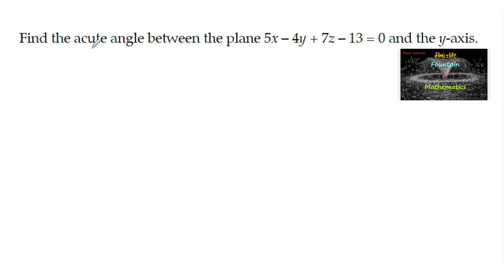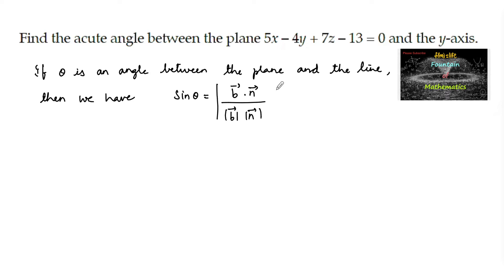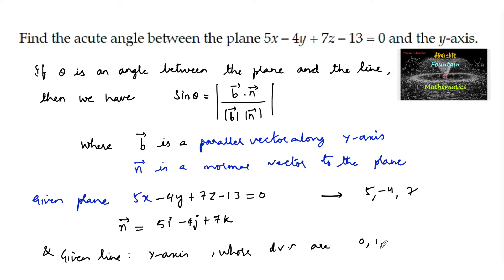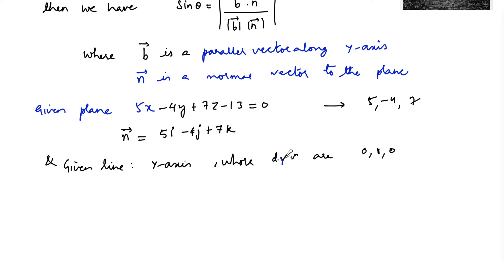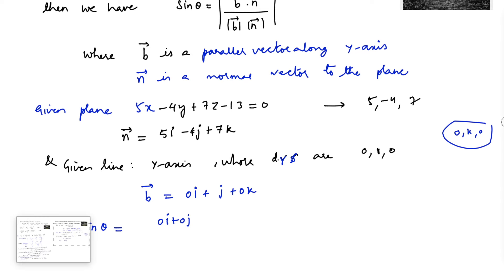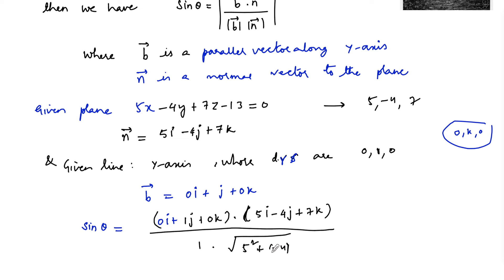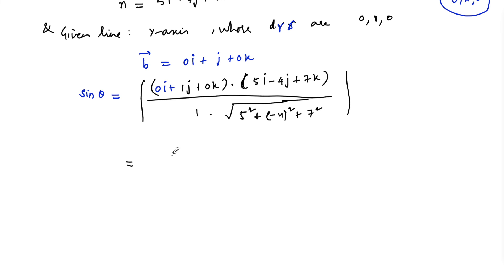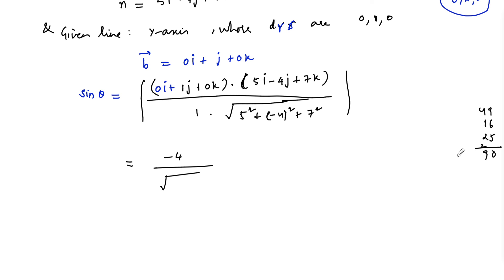Find the angle between the plane 5x-4y+7z-13=0 and the y- axis|CBSE|12|CET|3d Geometry